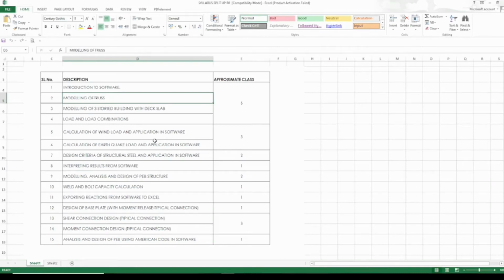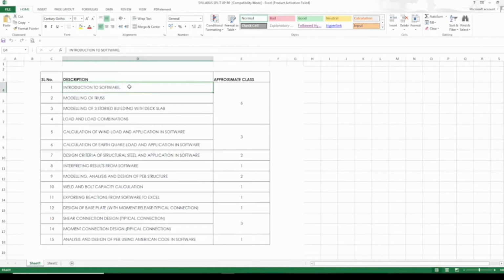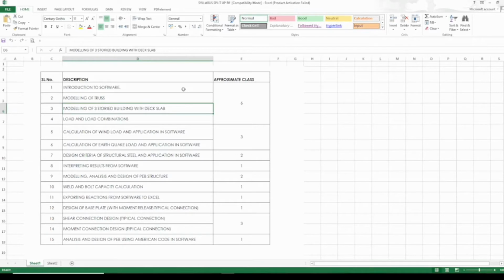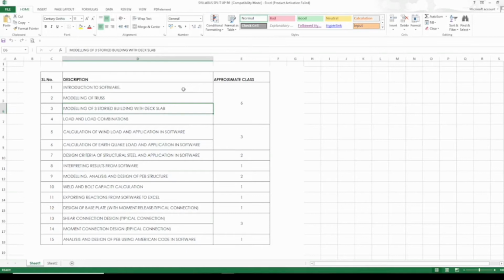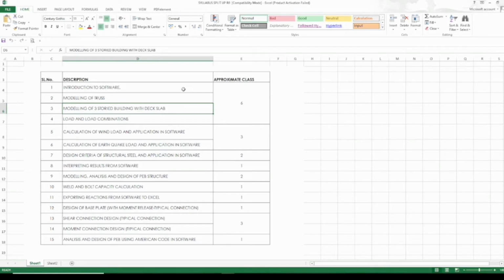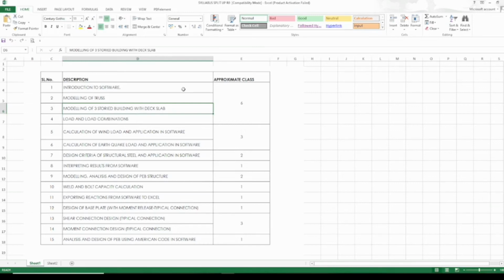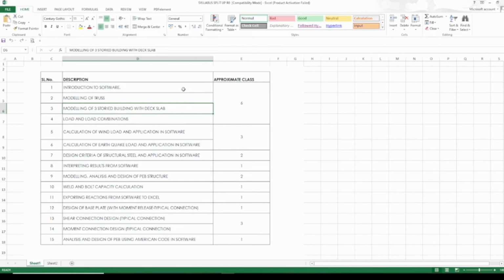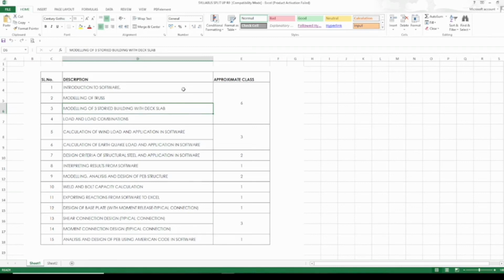RNEH DSSB-Syllabus Discussion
Syllabus Discussion of Design of Structural Steel Buildings.